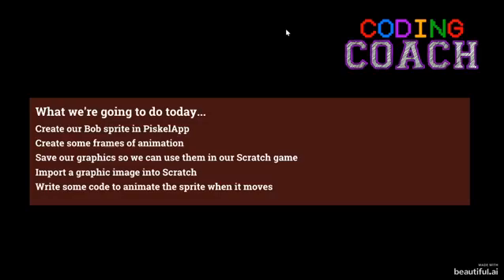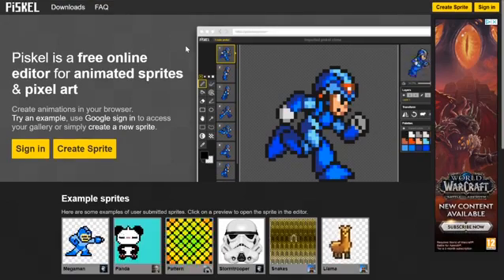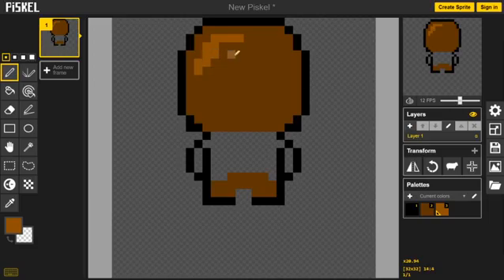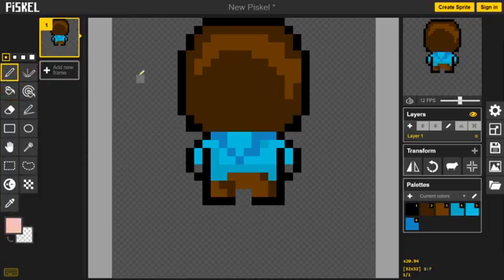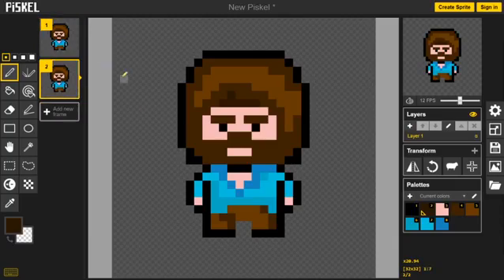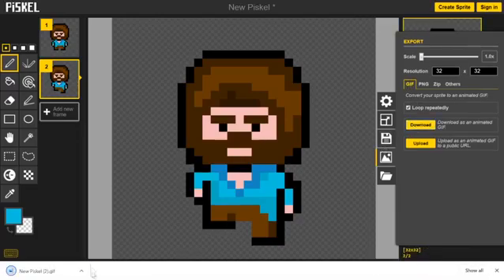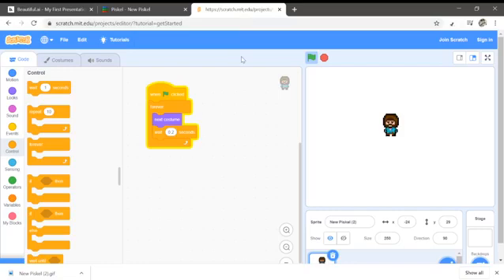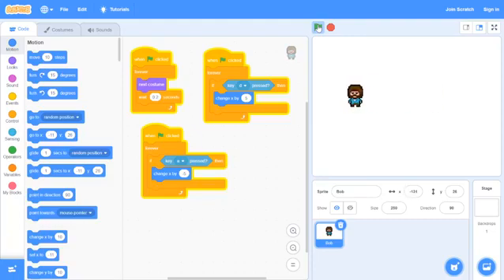Coding Lesson 1: The Joy Of Sprite Painting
In this Bob Ross-inspired first lesson, I shall be using to paint a retro game sprite, which we can use to create a character for our own computer game. Once we've done that, I'll show you how to put your sprite into a Scratch game and code it so it moves and animates